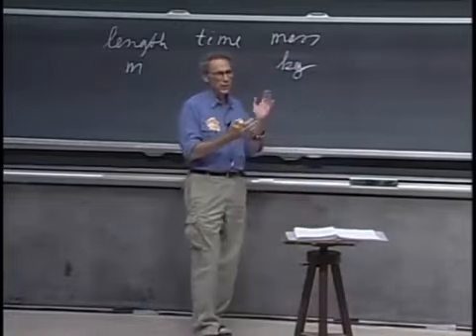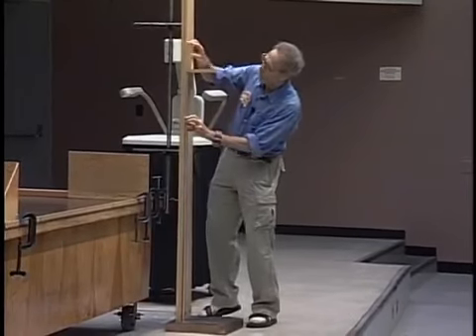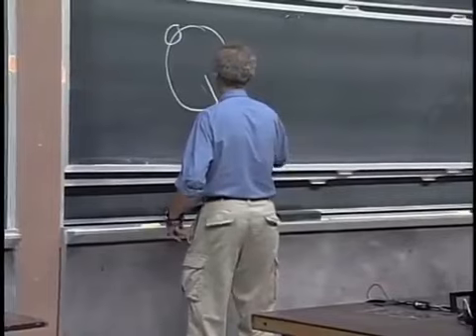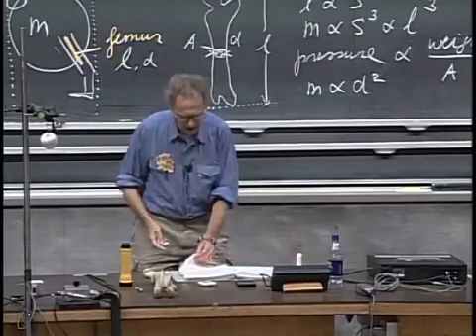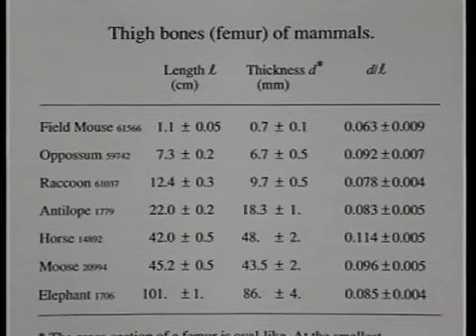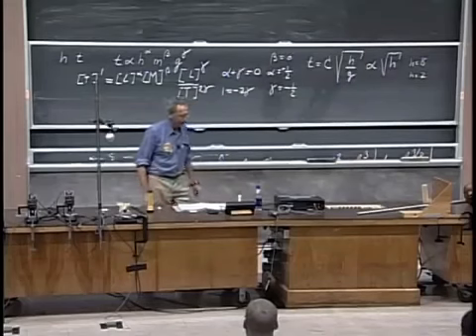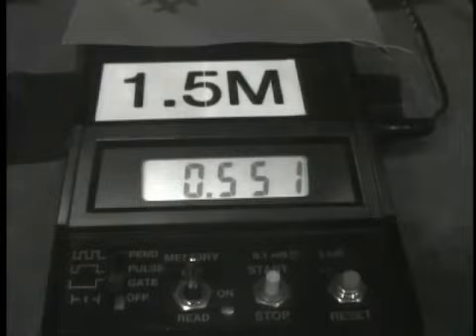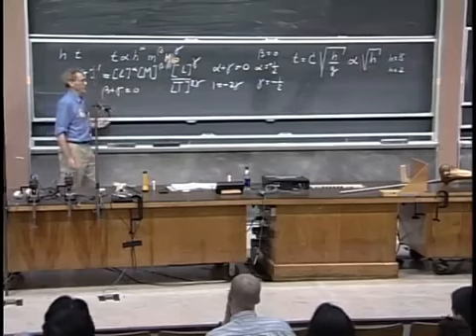Lect 1 Powers of 10, Units, Dimensions, Uncertainties, Scaling Arguments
(Walter Lewin)